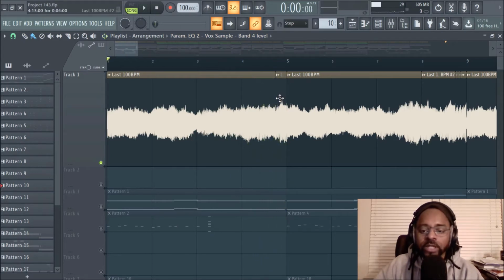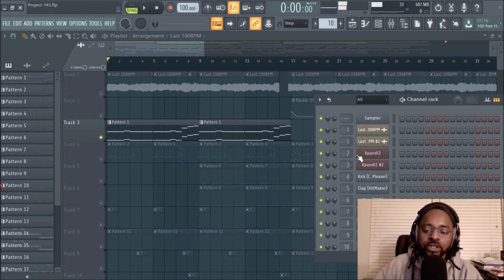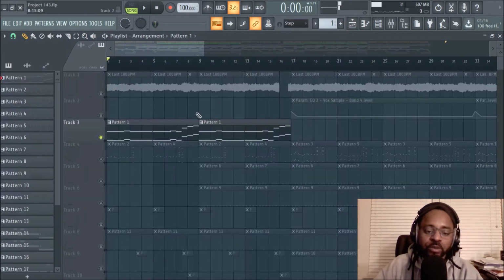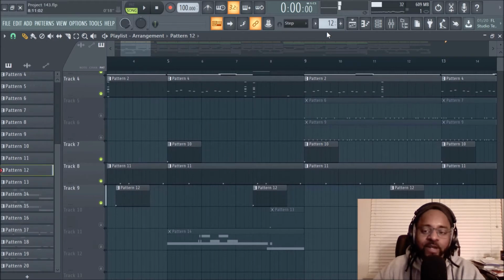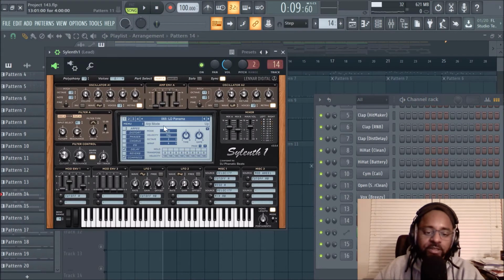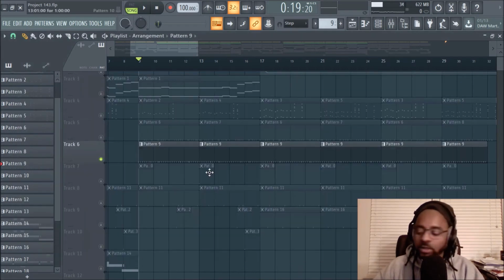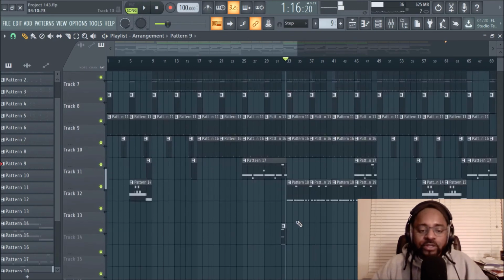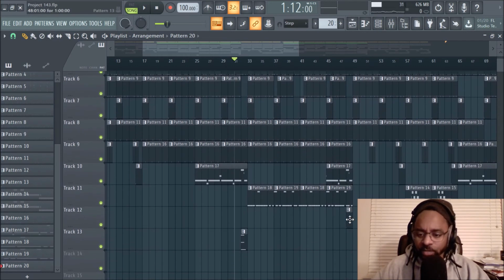How to Make a Bryson Tiller Beat, This Beat Has That Vibe!!